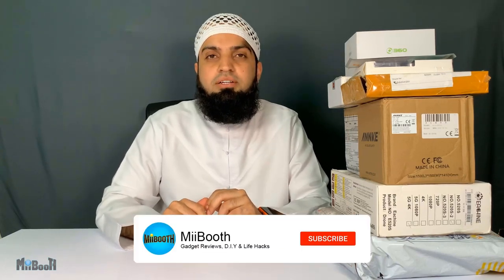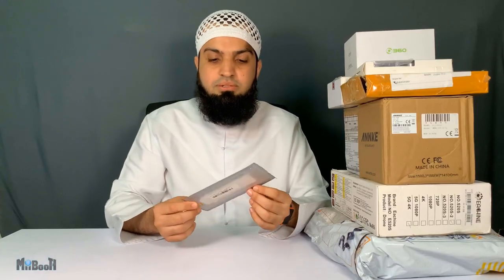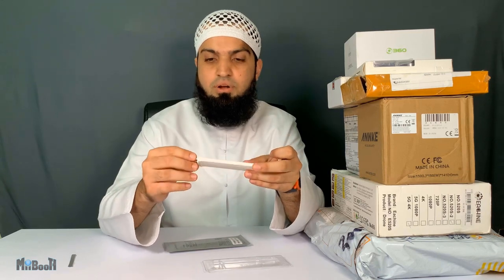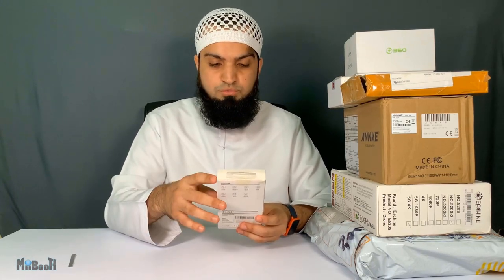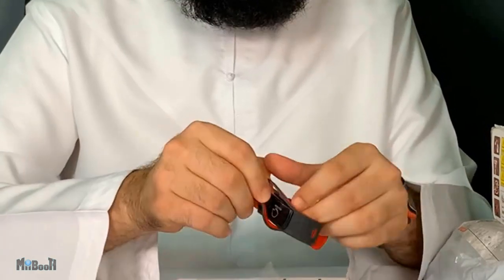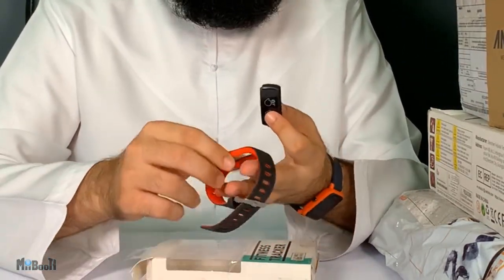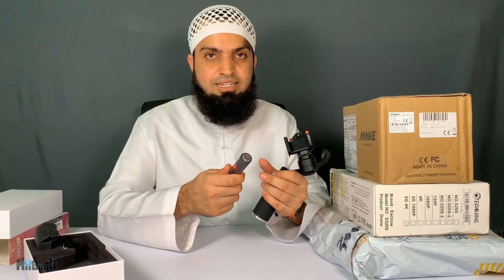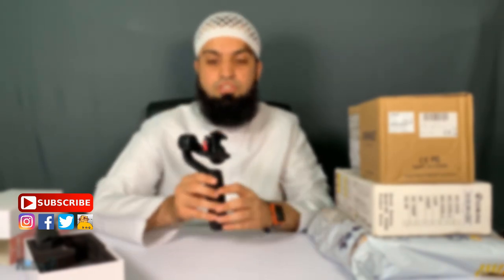What do you Think about These Gadgets? | Mega Unboxing!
Unboxing a pile of Gadgets which I have hoarded over the lockdown.